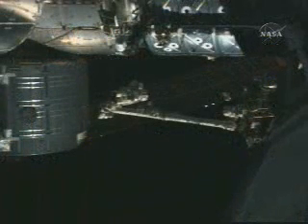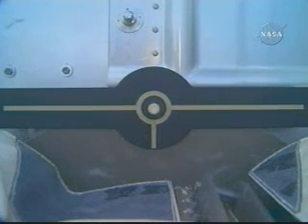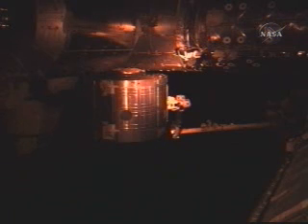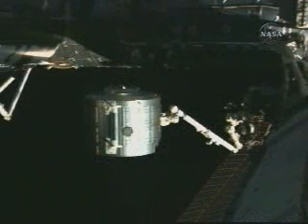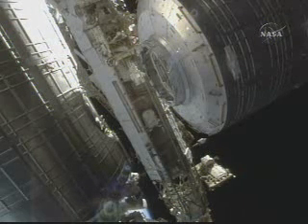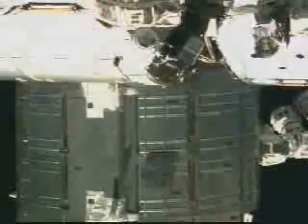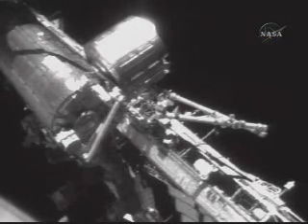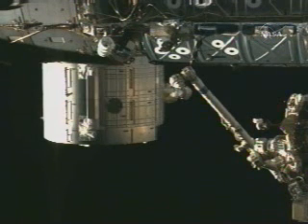STS124: Flight Day7